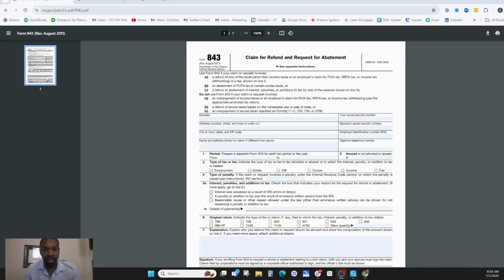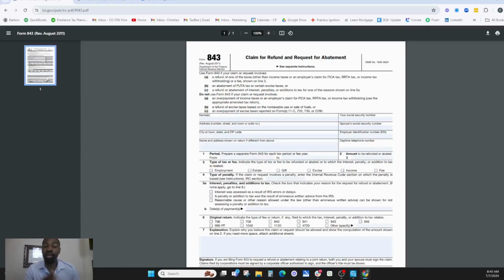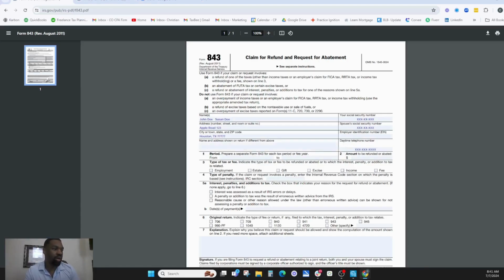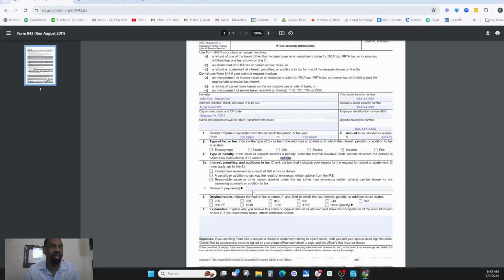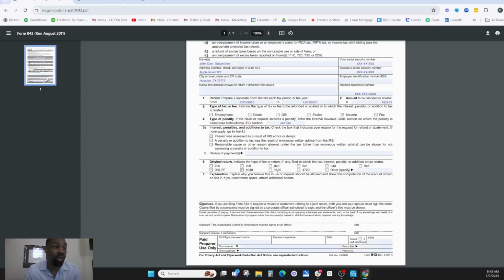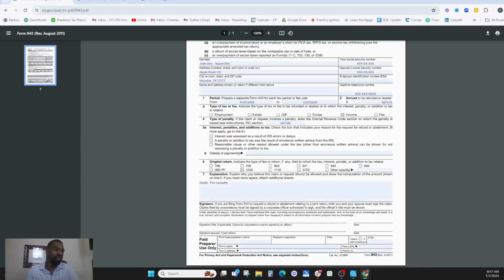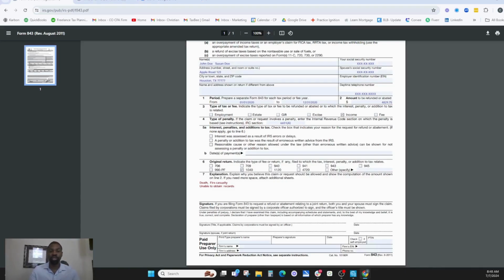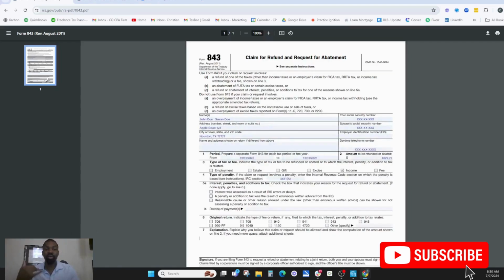How to file form 843 for IRS Penalty Abatement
In this video, we'll guide you through the process of requesting a penalty abatement from the IRS. If you've tried calling the IRS and haven't had success with getting your first-time penalty abatement approved, this video is for you!

Key Highlights:

- Understanding why your first-time penalty abatement might not have been approved over the phone.
- Step-by-step instructions on filling out Form 843.
- What qualifies as reasonable cause for penalty abatement, including death, illness, natural disasters, and more.
- How to provide proof of clean compliance and other supporting documents.